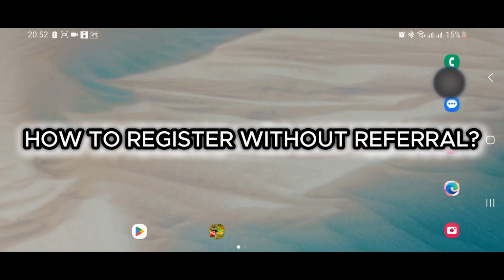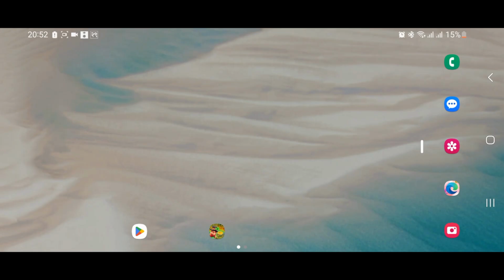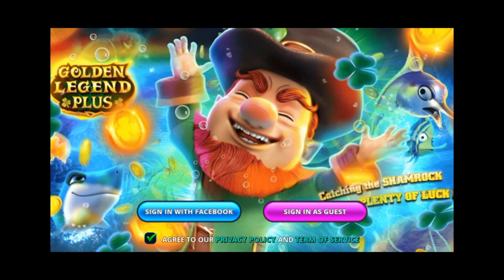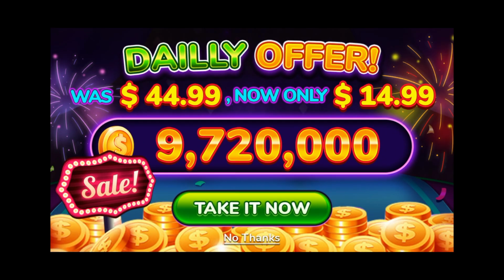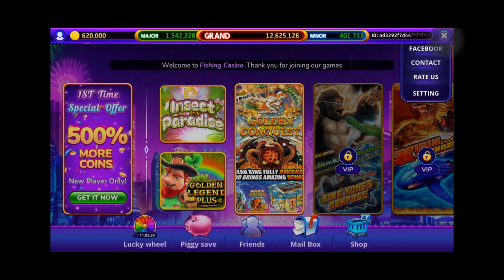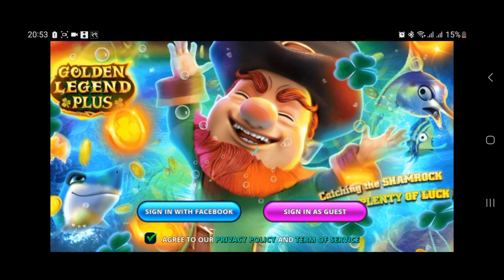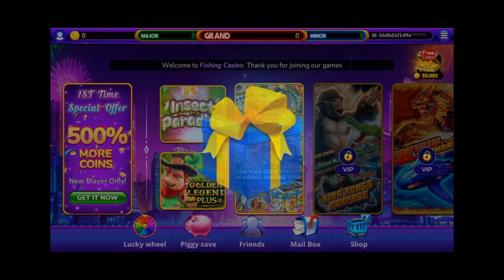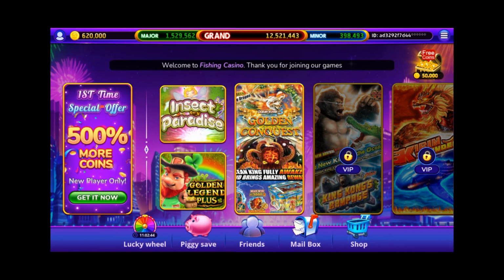How to Register on Fire Kirin Without Referral 2025?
In this simple and easy tutorial, we’ll show you how to create an account on Fire Kirin without needing a referral. Whether you are new to the game or want to start quickly without signing in with Facebook, this guide will help you register by signing in as a guest step-by-step.

Learn how to open the Fire Kirin app, choose the guest login option, and start playing instantly without any referral or social account link. We’ll also explain how you can link your guest account to Facebook later if you want to save progress or play across devices. This method is perfect for those who want fast access to the game without extra requirements.